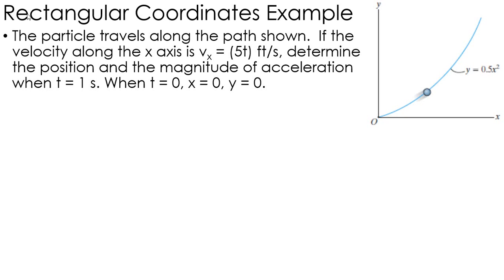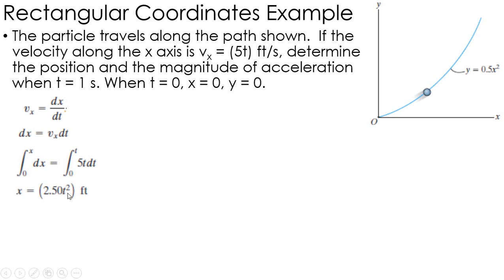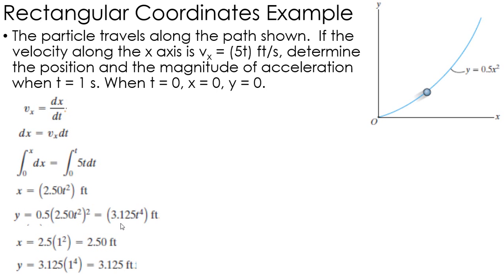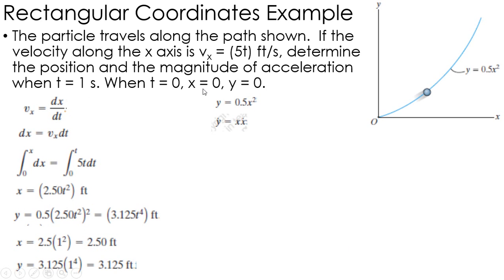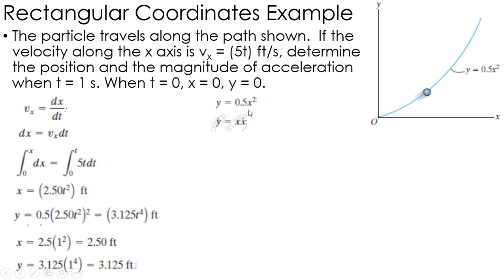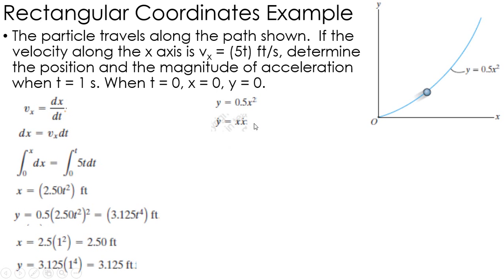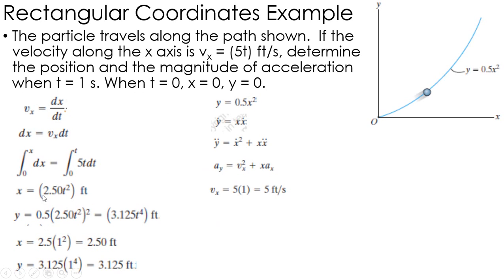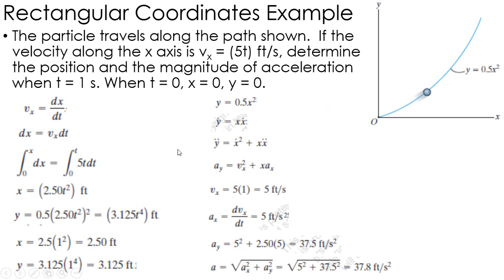Dynamics Example: Kinematics with Rectangular Coordinates